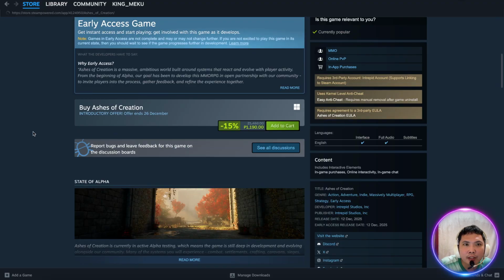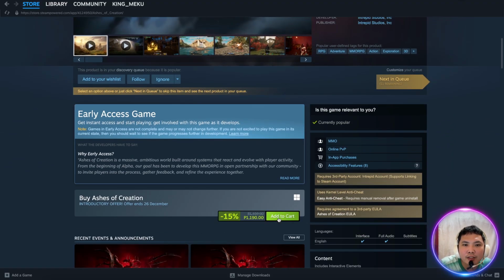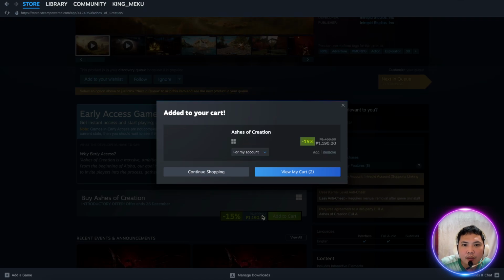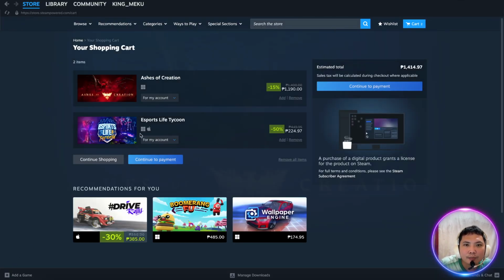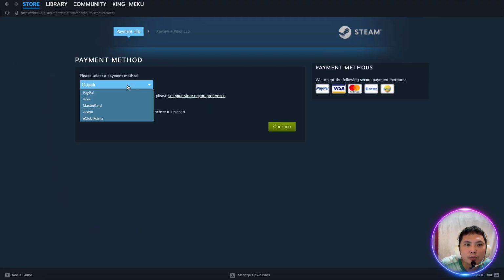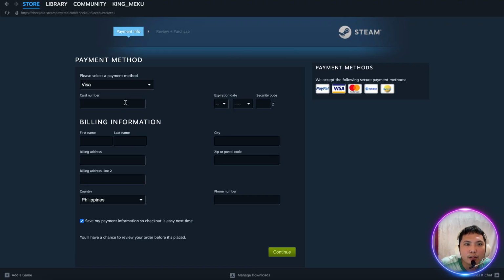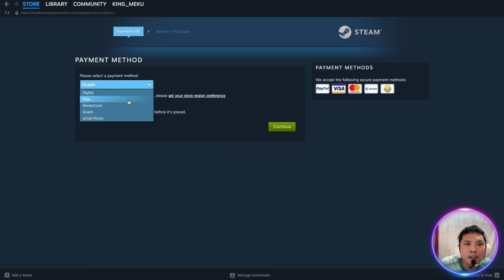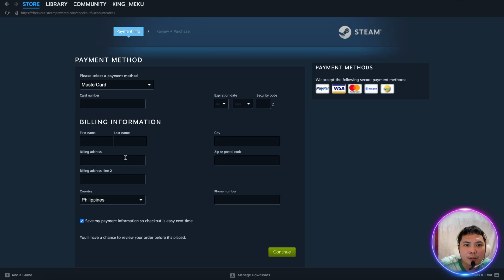How To Buy Games on Steam (Quick Tutorial)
In this video, I’ll show you How To Buy Games on Steam. This tutorial is designed for beginners and walks you through everything step by step.